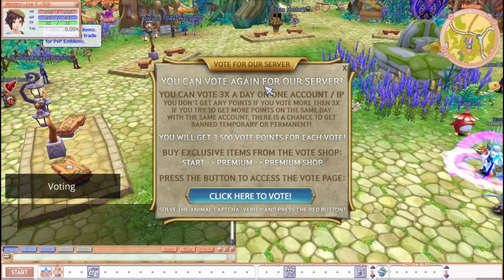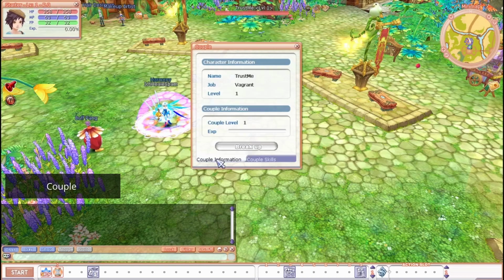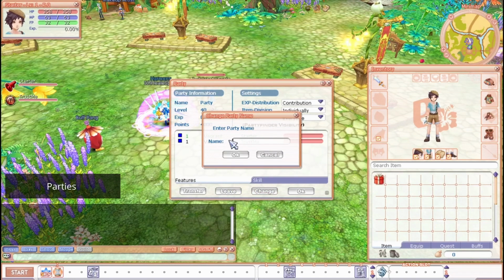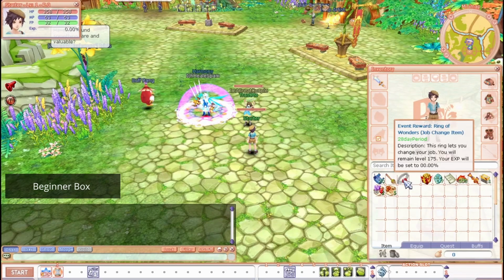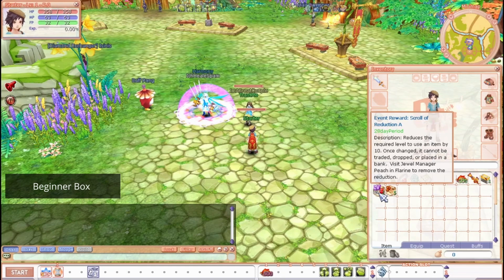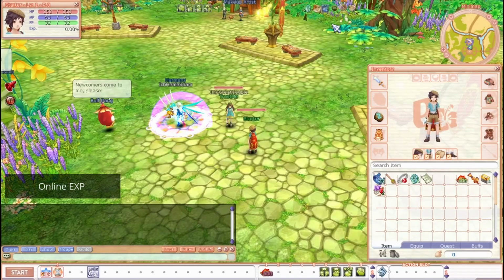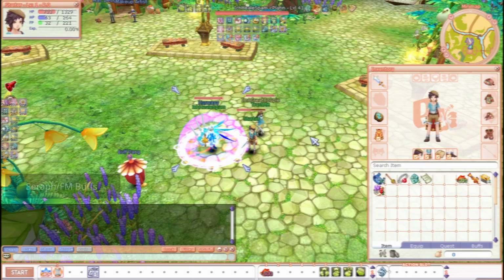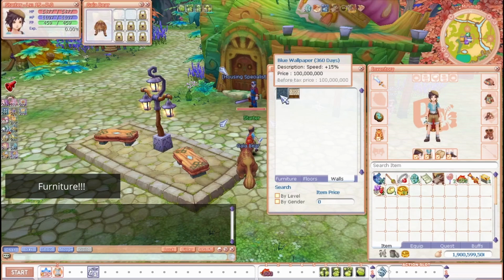How to start on Entropia Flyff (Quick Tips)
0:00 Intro
0:40 Voting
1:14 Couple
2:07 Guilds
2:59 Parties
4:36 Beginner Box
6:35 EXP Power-Ups
7:30 Online Buff
8:04 Seraph & FM Buffs
8:30 Start leveling
9:09 Weapon & Sets
10:10 Furniture
10:48 Beads
11:40 Outro

Have you ever wondered, how you increase your EXP & Damage by a lot to have a smooth starting experience? In this video I'll explain how to start on Entropia Flyff. It's part of my new quick tips series.
To get a full overview of the leveling zones in Entropia, please check out the beginner guide in the Wiki.